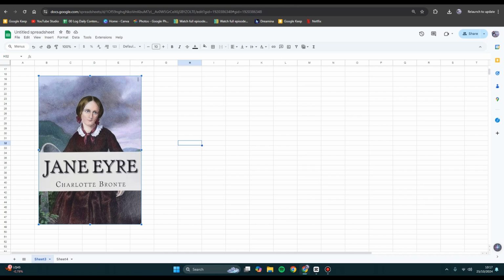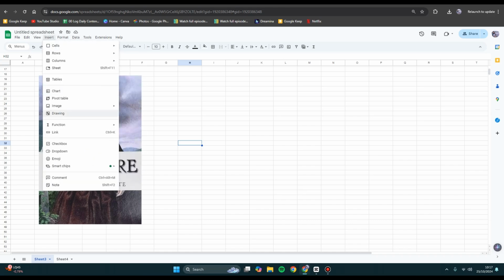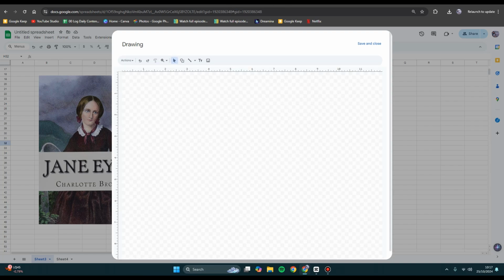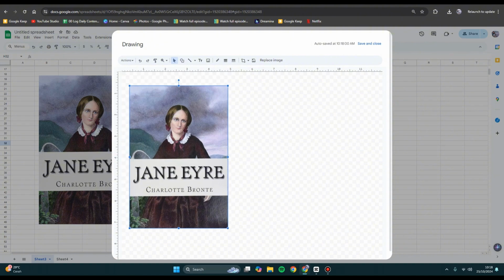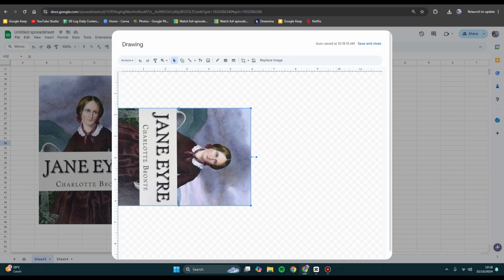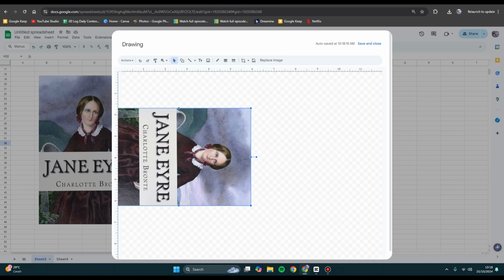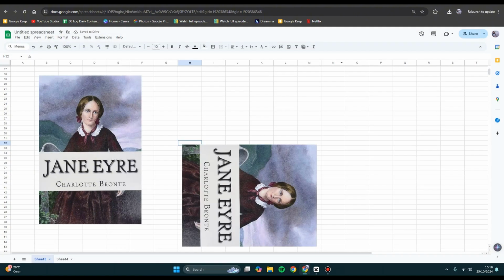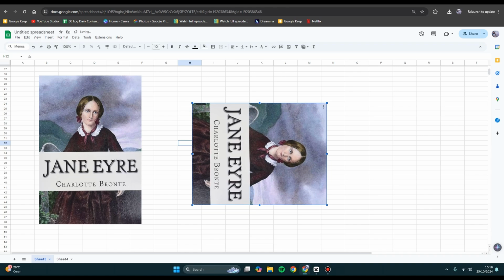❤️ TIPS: Google Sheets Tutorial - How to Rotate Image in Google Sheets | English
Need to adjust the orientation of an image in your Google Sheet? In this quick tutorial, we'll show you how to easily rotate images to the left, right, or any specific angle